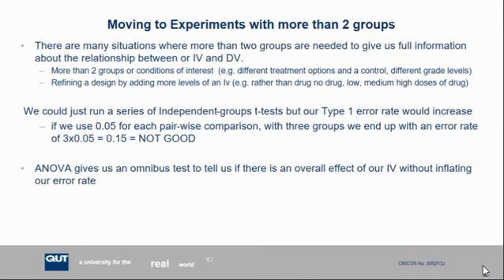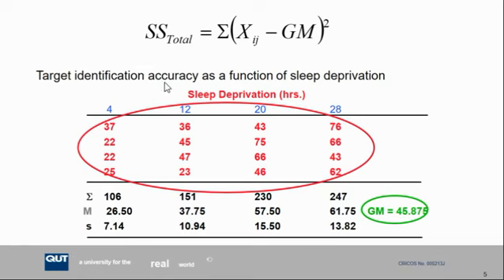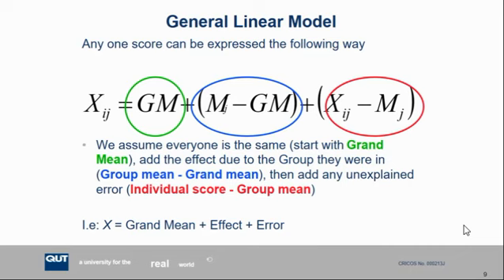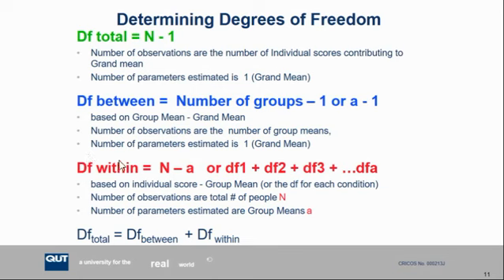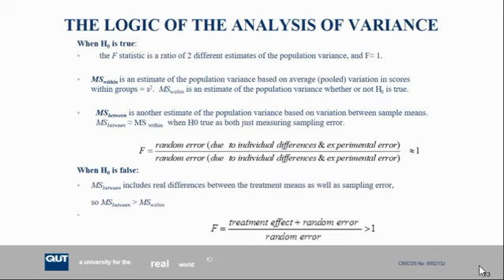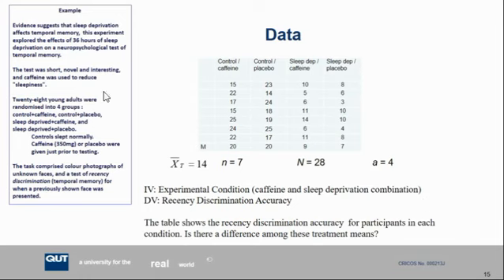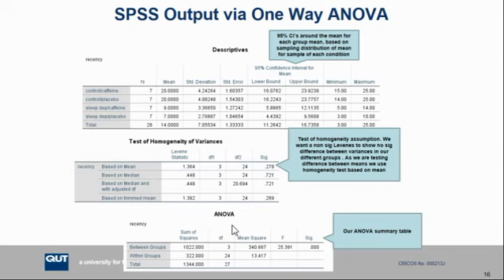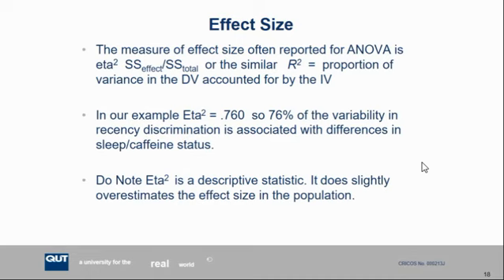One way ANOVA Overview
PYB350 Overview Videos: 1-Way ANOVA in a nutshell